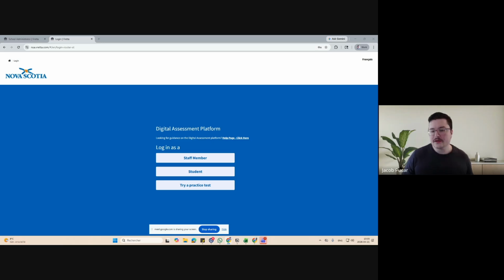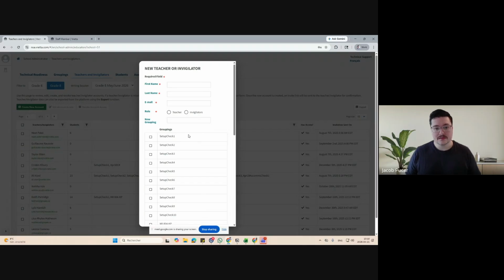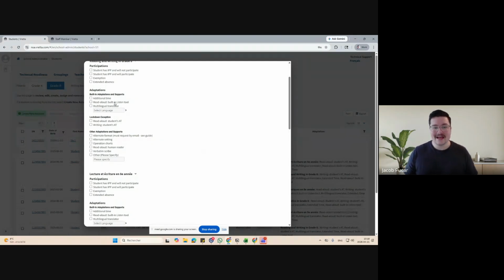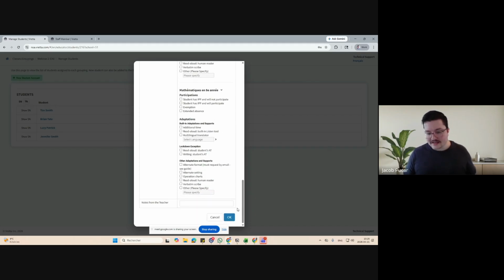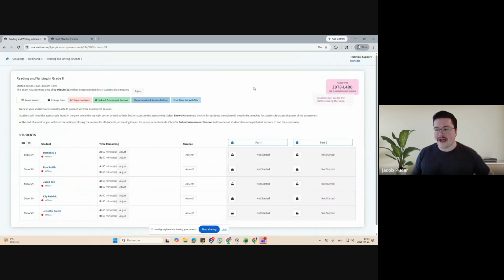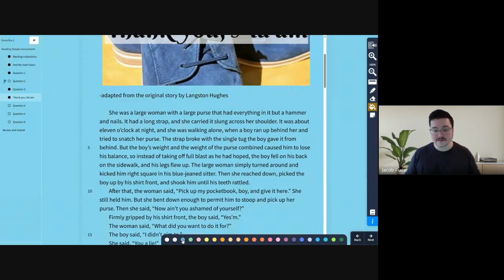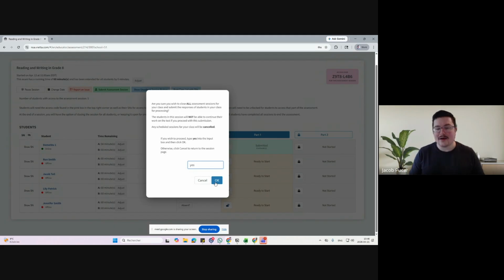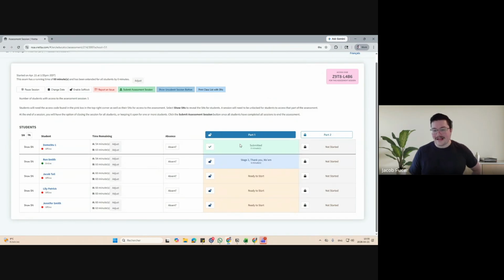Webinar: Online Assessment Platform for Grade 8 NS Provincial Assessments (hosted by Vretta)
Vretta, the company that designed and hosts the online platform for the Nova Scotia Assessments walks school staff through the system in preparation for the Grade 8 provincial assessments this spring. This webinar highlighted essential features and offered practical guidance to support a smooth and confident administration of the assessment. This webinar is optional, and intended for anyone involved in the Grade 8 provincial assessment process, including principals, teachers, invigilators, and other support staff.